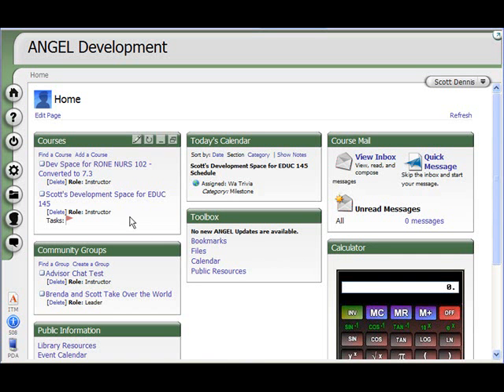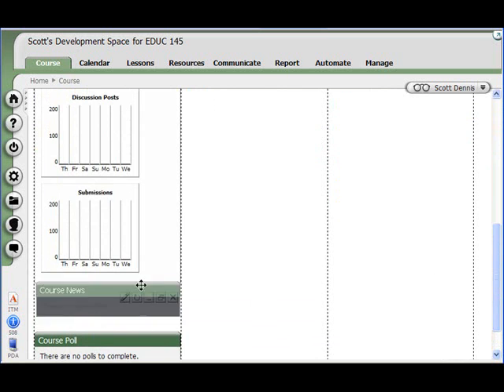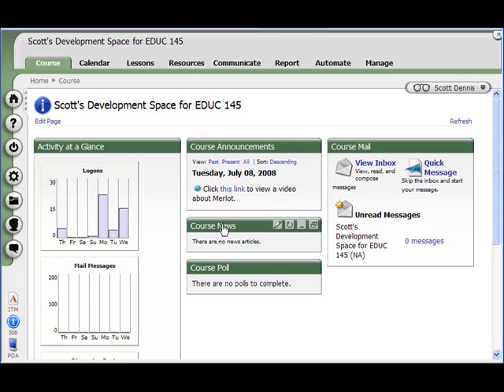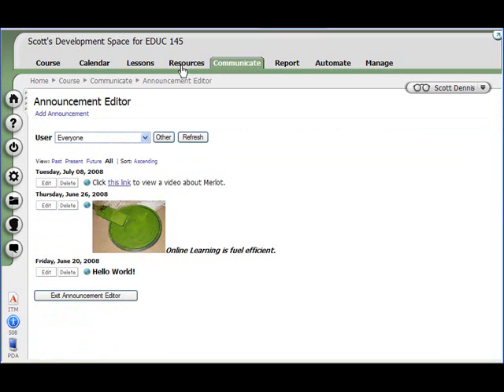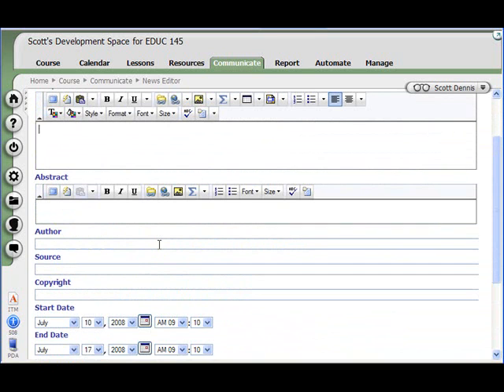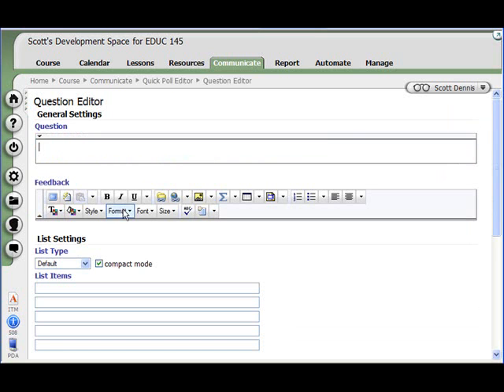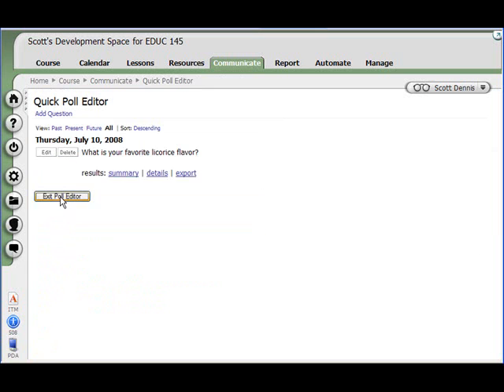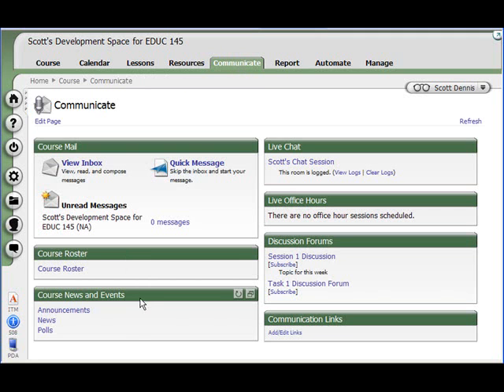News & Events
Adding news items and quick polls to your ANGEL course space.